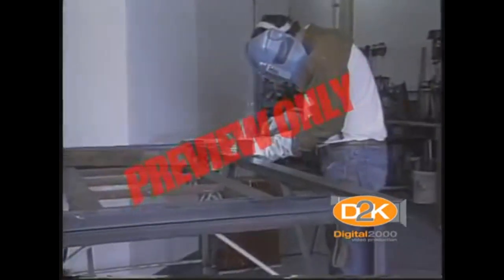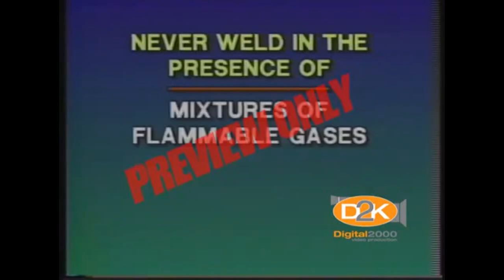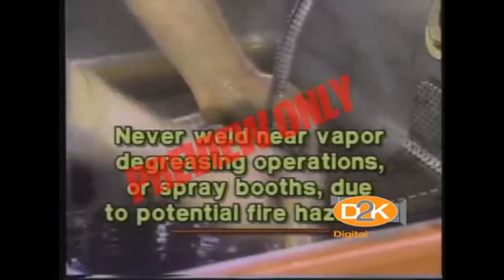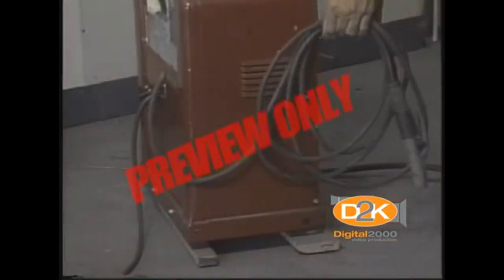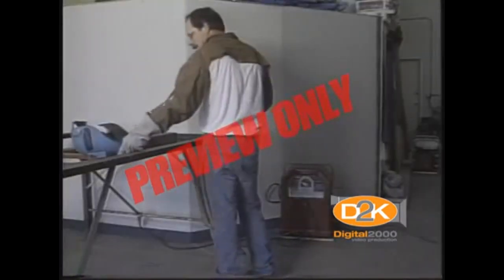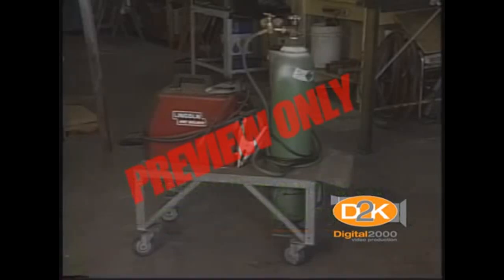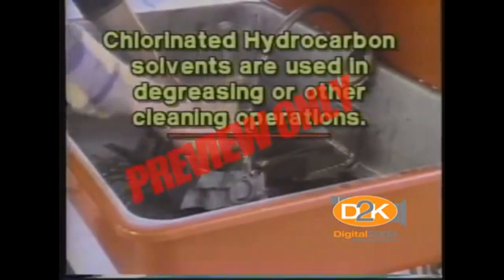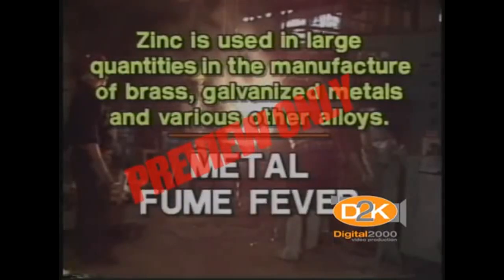Arc Welding Safety Video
This arc welding safety video will help your welders remain safe while doing their jobs. All details of arc welding are covered from personal protective equipment, to equipment safety. This important video will help you remain OSHA compliance with your welders.